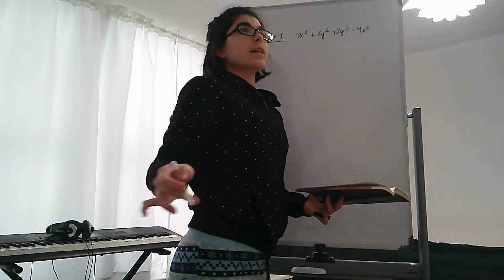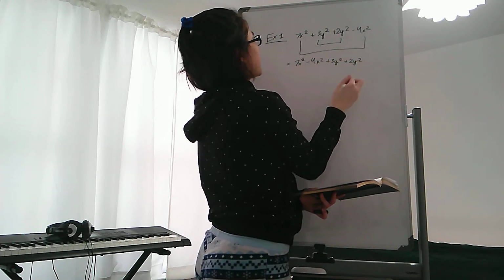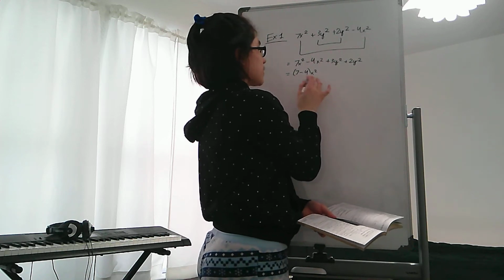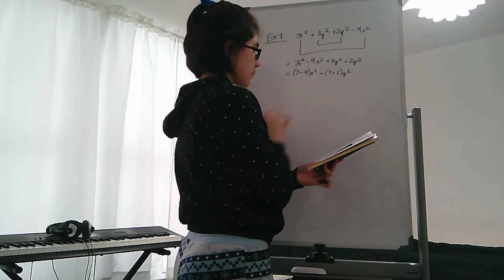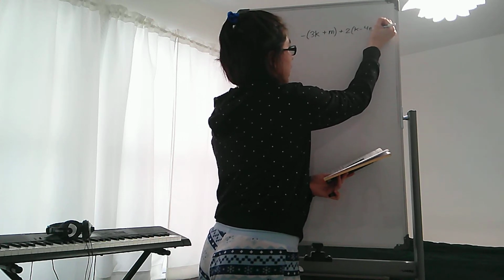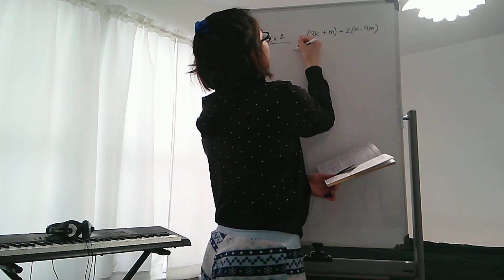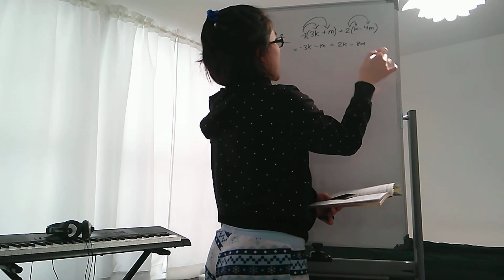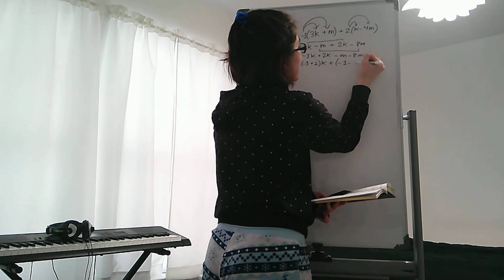Mathelingual #7 | How to Simplify Algebraic Expressions [Maia Ann] Math Tutoring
Two examples of simplifying algebraic expressions using the aforementioned properties from the previous video — namely, combining like terms and distributing properly, etcetera.